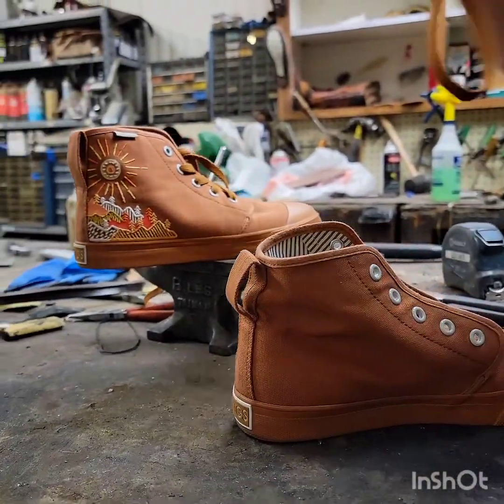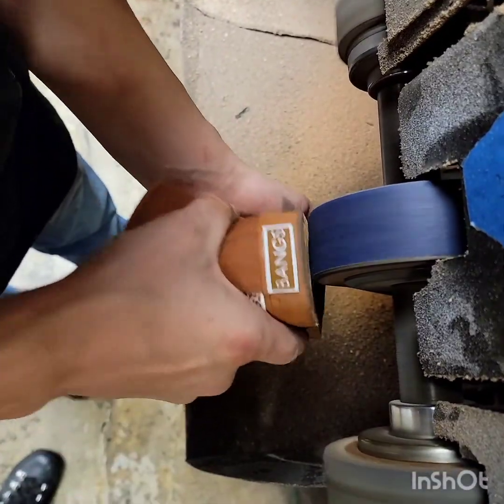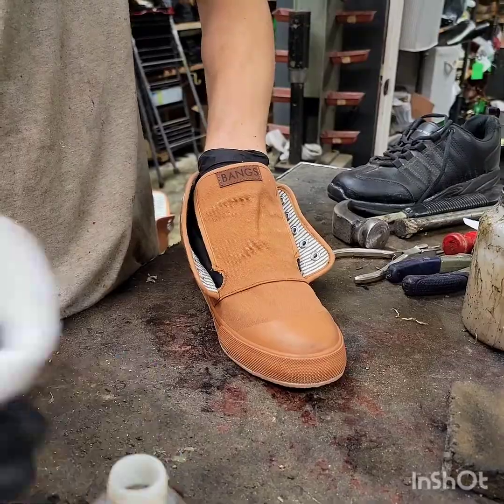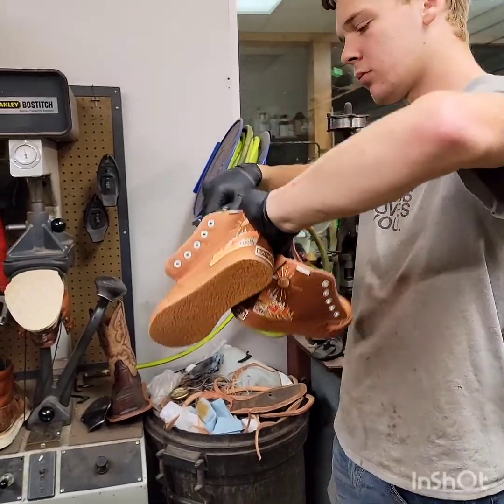Sunrise mountain high tops, a product of Bangs shoes, with added sole protector.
Sunrise mountain high tops, a product of Bangs shoes.

As you can see there is no visble need for any alterations or modifications for this shoe. And to some degree this is correct, but the unfortunate reality of shoes manufacturerd this way (aka, converse, vans, and so on). Are their glue on, molded soles. It makes them light and interchangeable for indoor or outdoor activities, but also makes them susceptible to have holes worn right through the bottom, or come unglued. To avoid premature deterioration @shoe.man02 put a sole protector onto the original sole. The thinness of the material we use and it's textured feel maintains it's light weight capability, adds grip, and now will avoid the possibility of a hole wearing through the orginal sole of the shoes.

To finish off the upgrade/modification we cleaned off the scuffs on the toes using @angelus spot remover. Then proceeded to waterproof it using nano protector spray, an over the counter Shoe care item that we sell on-site.

Now these shoes can be worn twice as long, without ruining their asthetic.